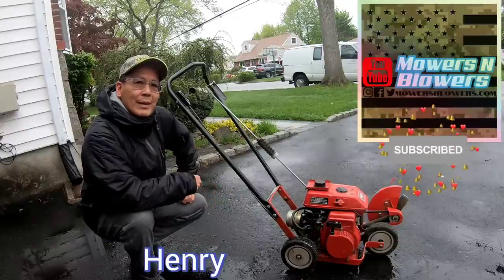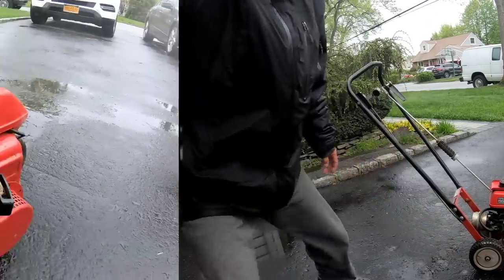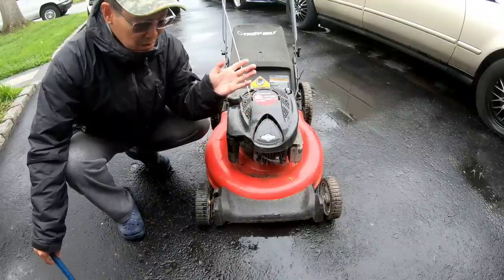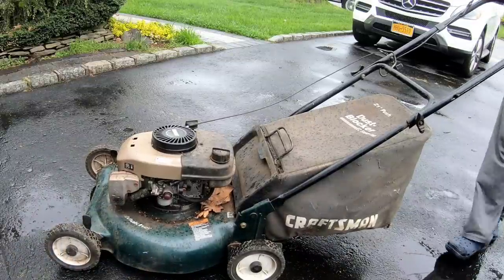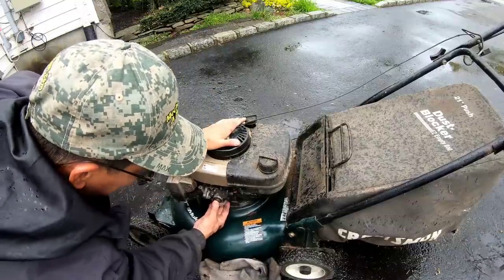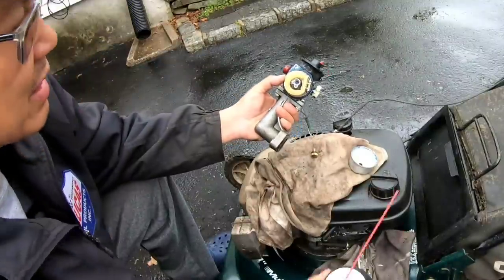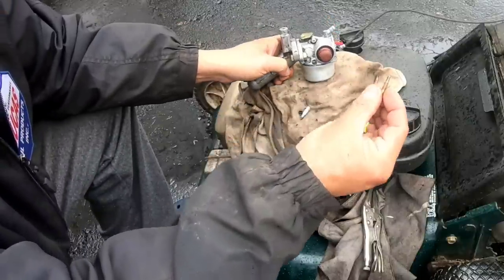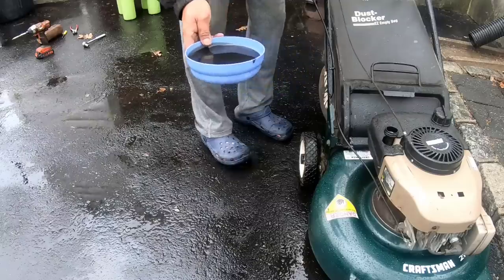FREE CRAFTSMAN 21" 5HP TECUMSEH EAGER 1 PUSH LAWN MOWER CARBURETOR CLEAN RECOIL STARTER REPLACEMENT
MY eBay LISTINGS:

12"X3" BUMPER STICKER